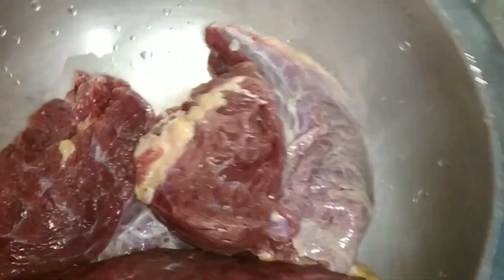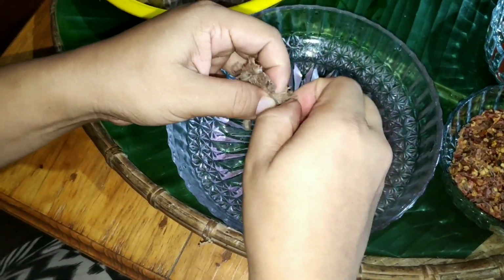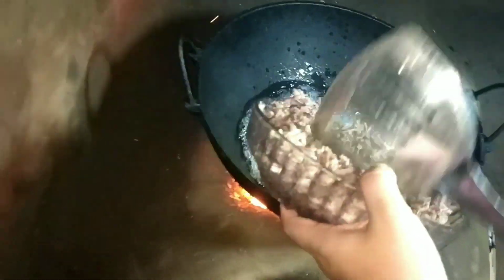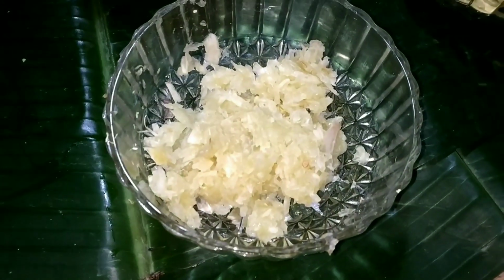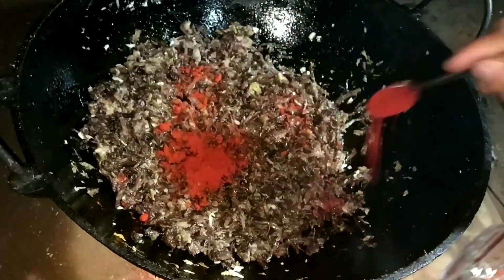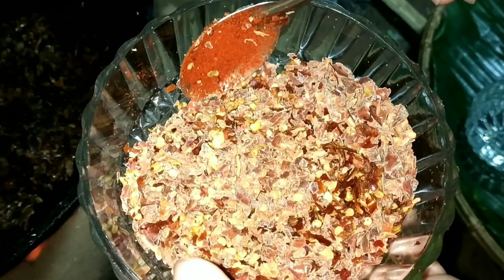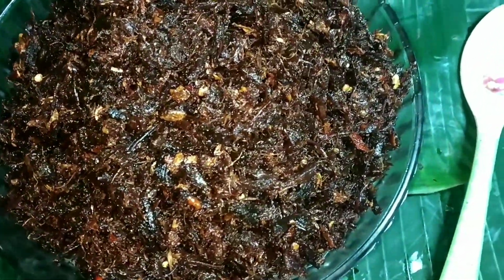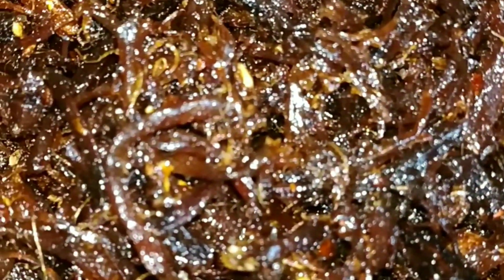Beef pickle | meat pickle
Try this meat 🥩 pickle made with ginger garlic and chilly flakes